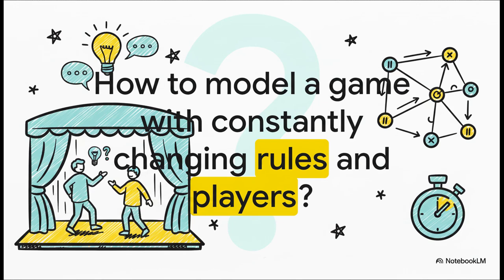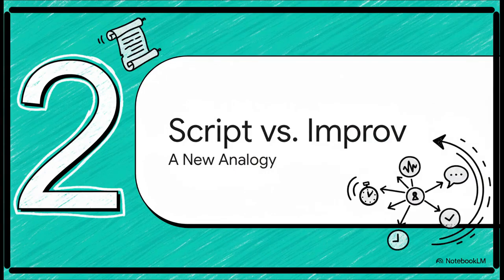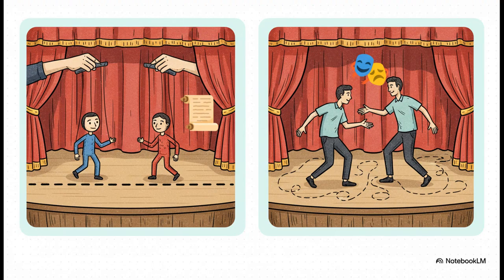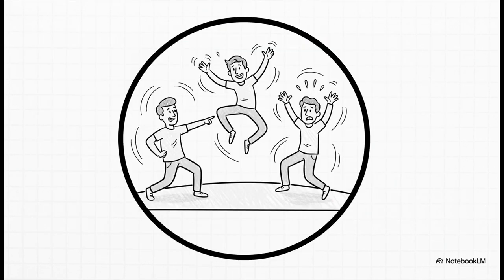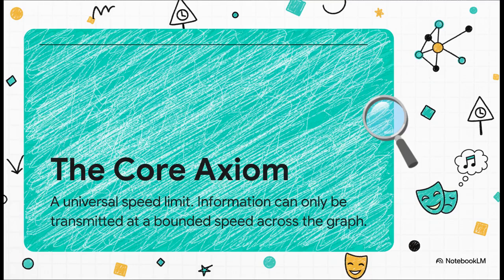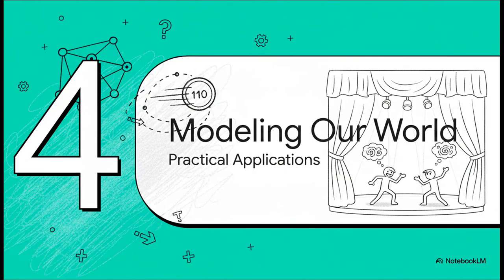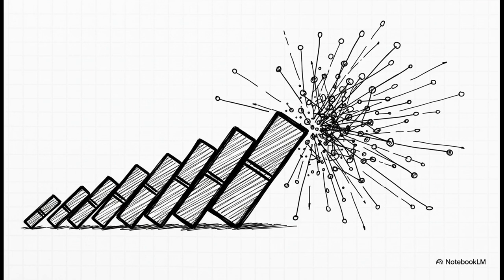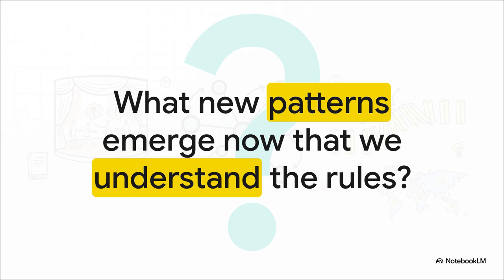Axiomatic Causal Graph Dynamics: Modeling Complex Change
The source introduces the concept of axiomatic causal graph dynamics as a modern approach for modeling complex, unpredictable systems like financial markets and social trends, which traditional static models cannot adequately address. This framework is likened to an improv show where the structure, known as the causal graph (the stage and actors/nodes), is distinct from the dynamics (the action and unfolding story). The core of this modeling is the axioms, which are minimal, unbreakable rules governing system change, with the most important example being a universal speed limit preventing instantaneous information transfer. Ultimately, this framework provides the rule book for understanding how systems evolve and is used to model cascading effects across various applications, from theoretical physics to social networks.